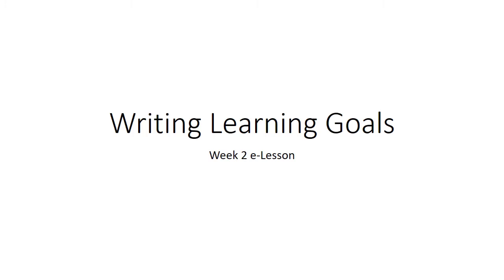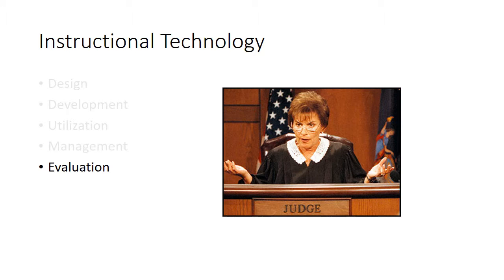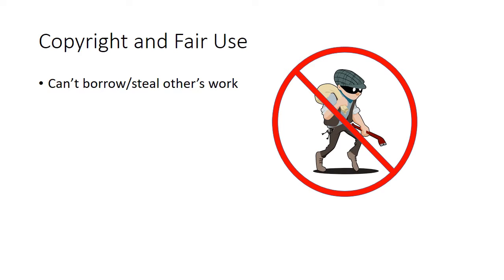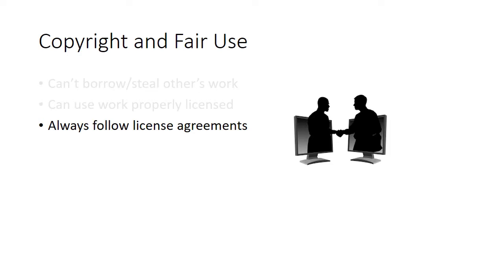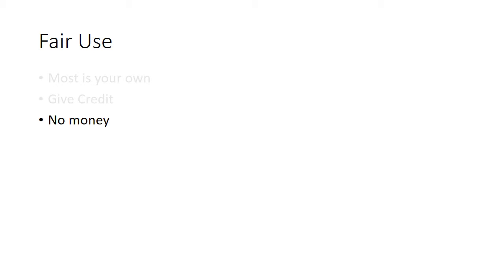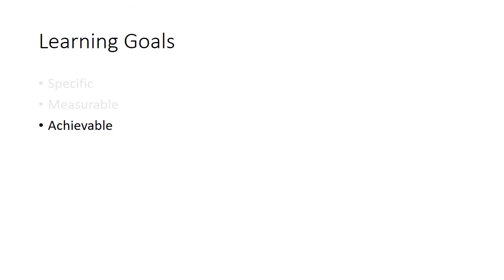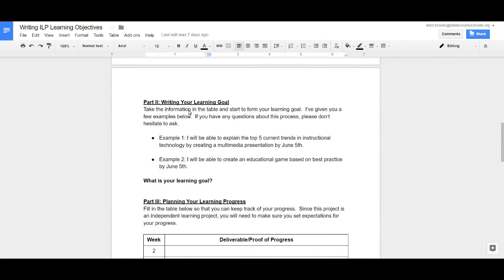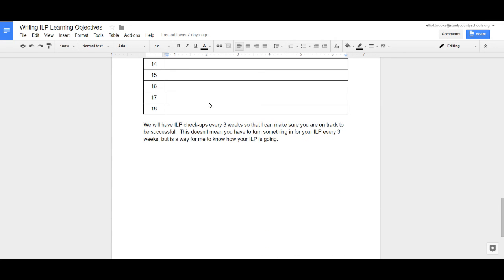IDT Week 2 eLesson